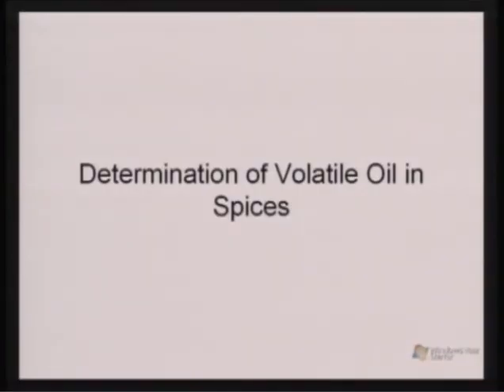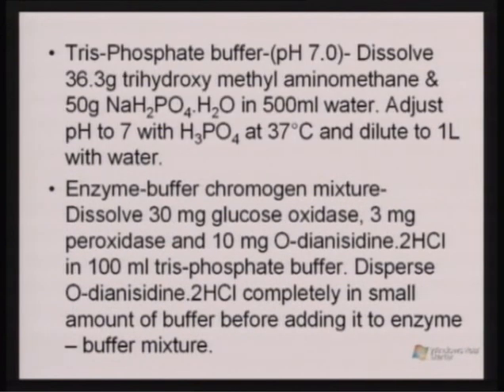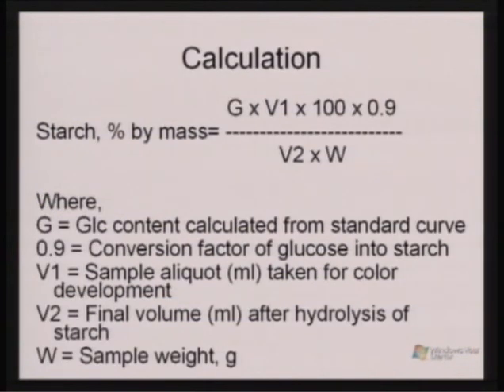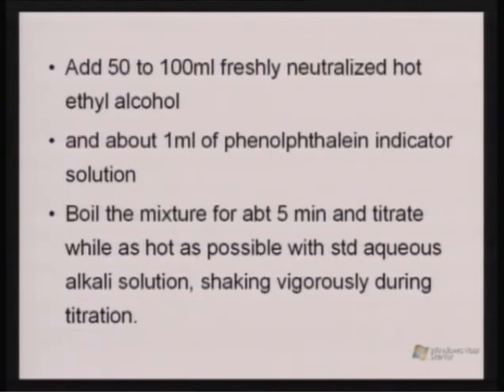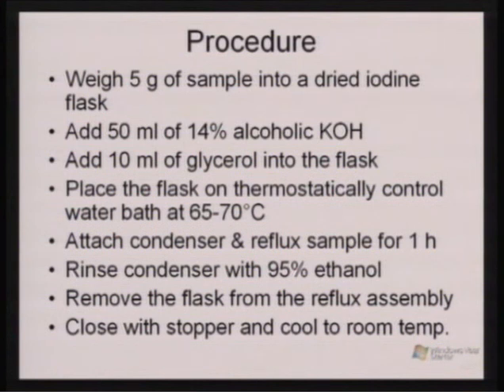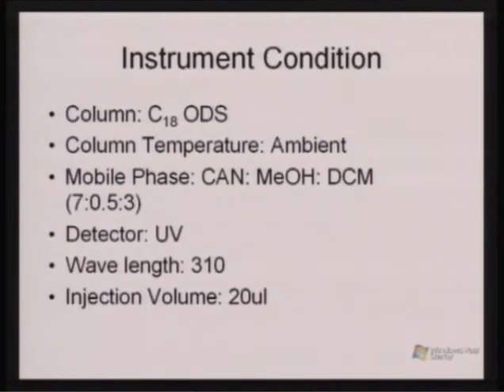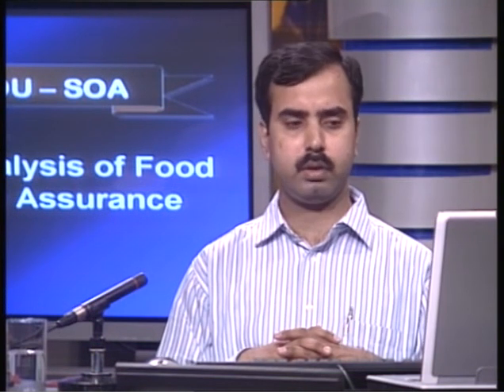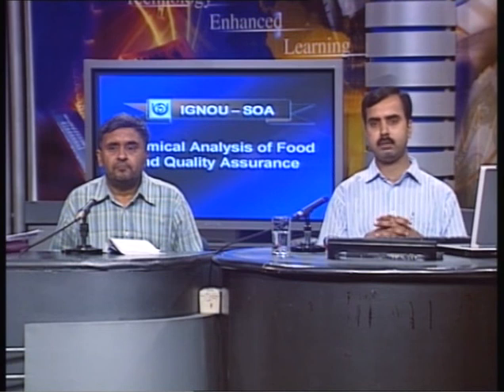Chemical Analysis of Food and Quality Assurance